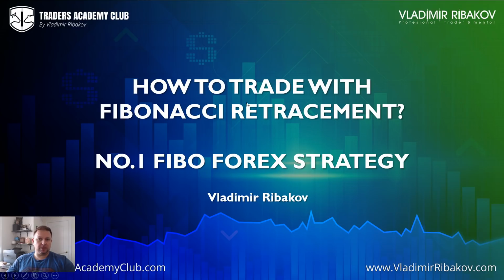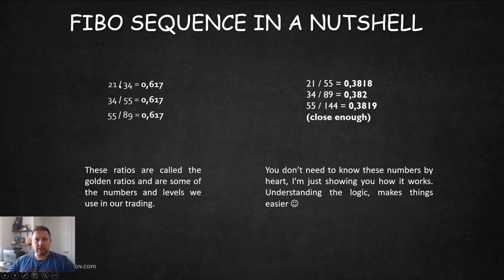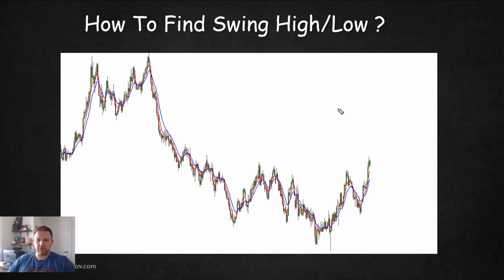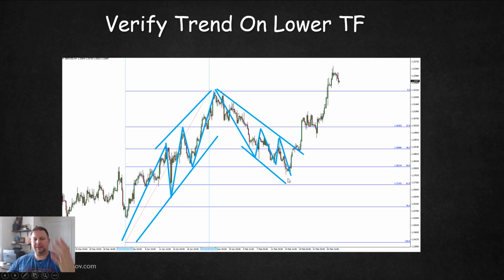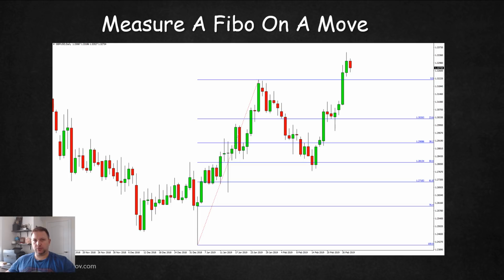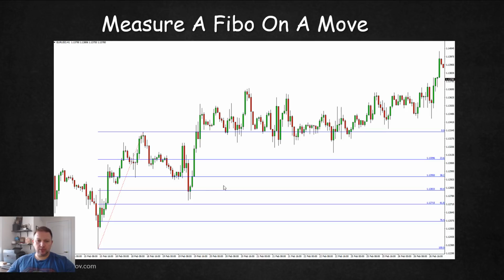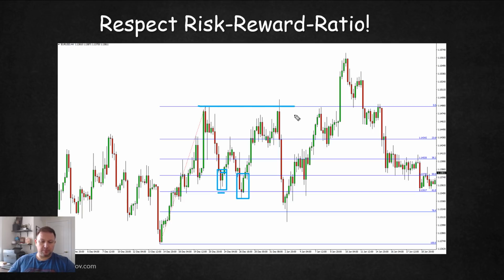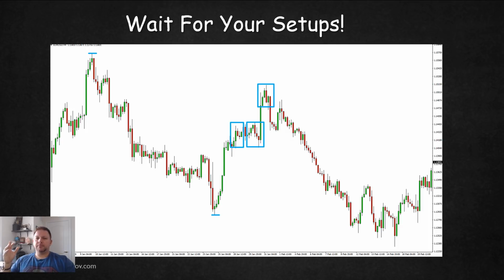HOW TO TRADE LIKE A PRO WITH FIBONACCI LEVELS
👉Join my free telegram channel for trading ideas, education, articles, webinars videos and more -

Discover why Fibonacci is called the Fingerprint of God and how you can use it to change your trading.

➡️ Who is Fibonacci-

Amidst what everyone thinks, Fibonacci was never created by Leonard Bonacci but was introduced to the Western World by Leonard Bonacci in 1202.

➡️ What is the Fibonacci sequence?

The Fibonacci sequence is a series of numbers which describes in perfect proportions basically anything in the Universe.

The Golden Ratios are some of the numbers and levels we used in Trading. Which is called the Fibonacci retracement.

21/34 = 0,617
34/55 = 0,617
55/89 = 0,617

How to benefit and apply the two main ways we used Fibonacci to trade

Fibonacci Retracement-

A Fibonacci retracement is a common tool amongst traders to identify support and resistance levels and  where to place stop-loss orders or target price

2)  Fibonacci Expansions-

A Fibonacci expansion is a tool that traders can use to determine or estimate how far a price may go after pullback ended. Expansion levels are also possible areas where the price may reverse.

➡️ How do we measure swing high/ swing low?

I measure swing high/ swing low by using two moving averages that are close enough with 1 to 2 ratio between them. The larger the numbers the bigger the trends may be. I, personally like to use moving averages 5 and 10.  And I am looking for crosses between moving average to find the tops and the bottoms.

It is good to always avoid “one-shot” moves.

Find out which two candle patterns to rely on when trading using the Fibonacci!

Engulfing-

There are two types of engulfing candles, a bullish engulfing candle, and a bearish engulfing candle.

Haram- Inner Candles:

Harami is a candlestick pattern can be referred to as subjective patterns, it usually takes practices to be able to identify them and understand their meanings. When looking for a harami we look for two candlesticks. One must have a large body and the second candle should have a small body that is surrounded by a larger candle (body & spikes)

My 1 secret on how to measure a Fibonacci on move!

The secrets of measuring a Fibo on the move is the ability to define a swing high/ swing low on the current or lower time frame. The retraces should be going down, you should see an engulfing or Hamari inner candle. Despite what you have seen there is no specific level of using the Fibonacci due to the volatility of the market conditions with some moves more deeper than others. Don’t just look for the engulfing after the retrace or the harami. They should come after clearing a “stop loss area” and create a false break out

➡️ What is Risk- Reward Ratio?

As many traders know, the way you deal with risk and reward is fundamental in determining how professional you are. Traders use a risk/reward ratio to compare the profits of a trade with the amount of risk they must undertake to earn these profits. You should always use this approach to plan which trades to take.

➡️ Why is it important to wait for setups?

It is highly important to wait for the best trading setups before entering the market. When the market is not aligned with your trading method, you should learn how to be patient. And this is something most traders are wrestling with which causes them to suffer tremendous losses.

Learn more about Fibonacci retracement trading ideas here –

Get access to my work, totally free, here –

Get any of my work F-R-E-E with the brokers' program here –

I invite you to join my live trading room here -